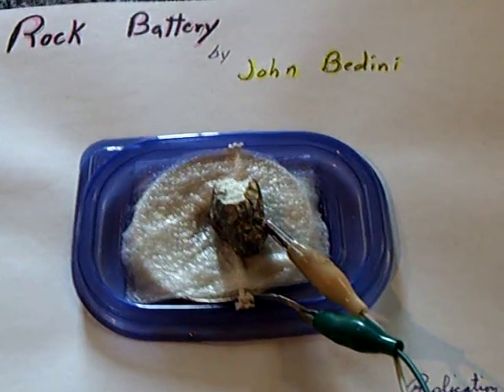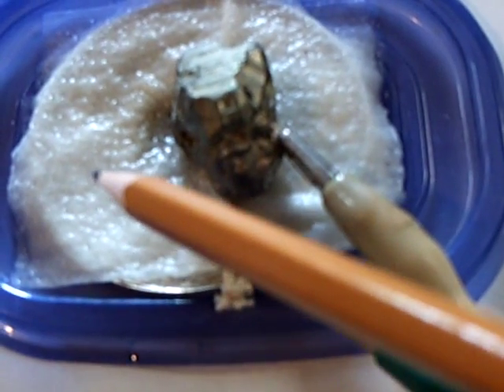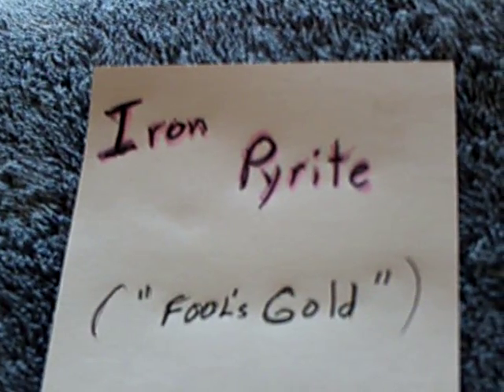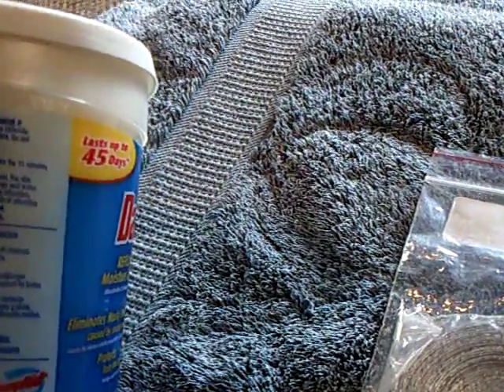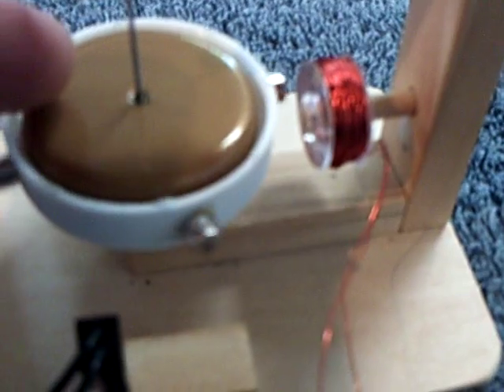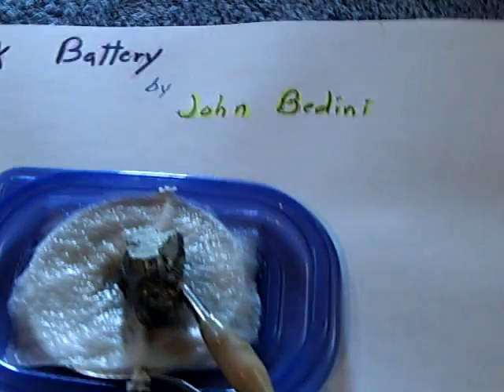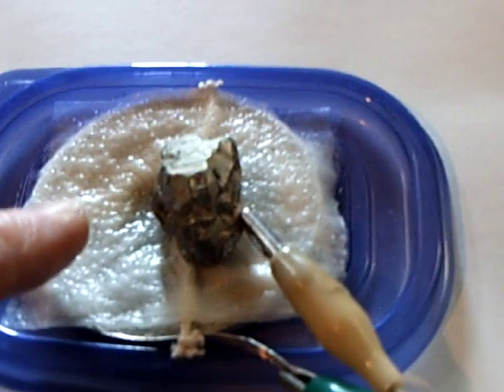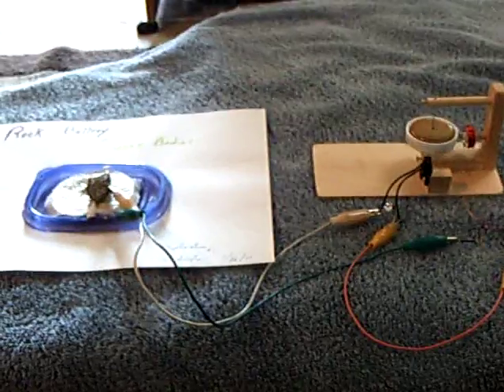ROCK BATTERY by John Bedini.ASF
This is a replication of John Bedini's ""Rock Battery".  It uses a piece of iron pyrite rock (Fool's Gold) and magnesium to create a galvanic battery.  The electrolyte is distilled water with a small crystal of calcium chloride added to help the reaction.  I show the battery powering a small pulse motor similar to what John shows in his latest videos.